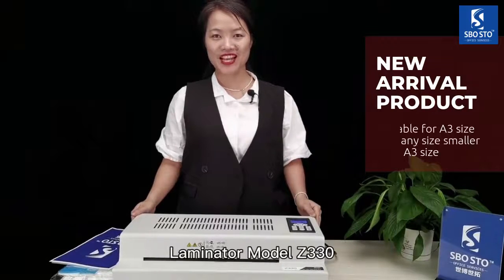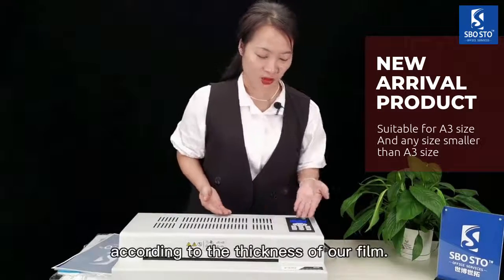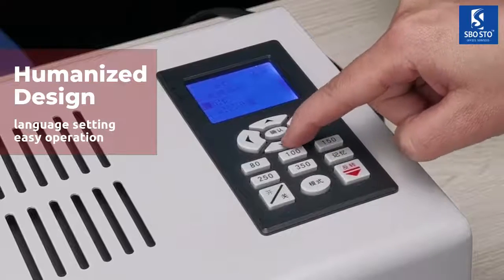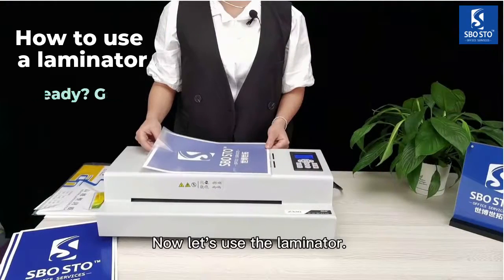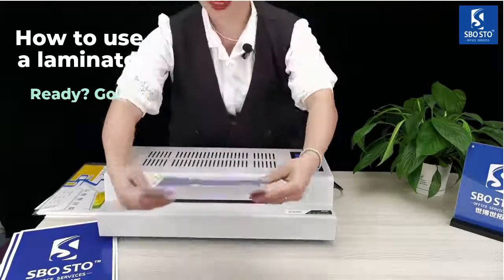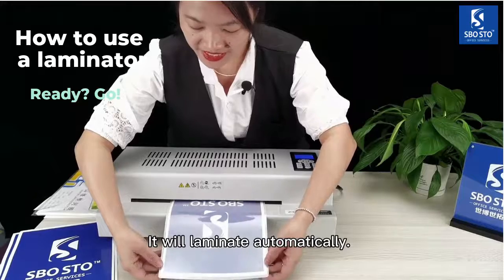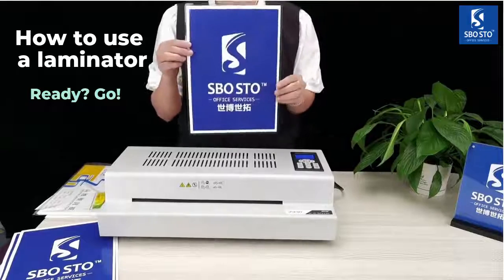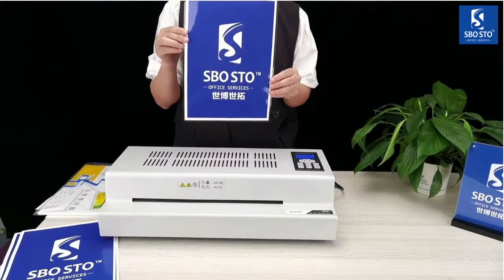Best how to use laminator machine FactoryPrice-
This laminator is really easy to use. And it's in high quality but low price. With details steps of how to use the laminator, you will find that it's very easy to be use.
We can set up the temperature of the machine according to the thickness of files or photos.